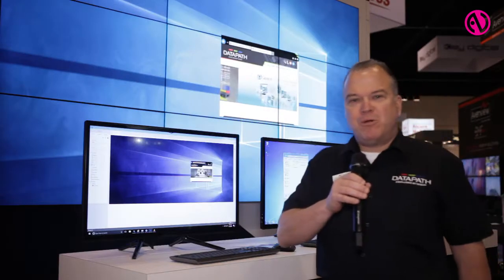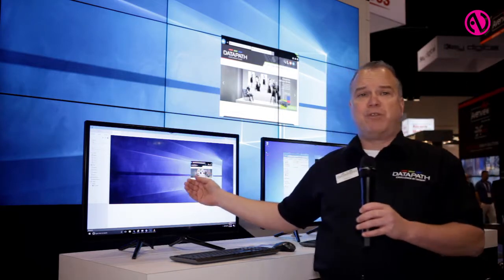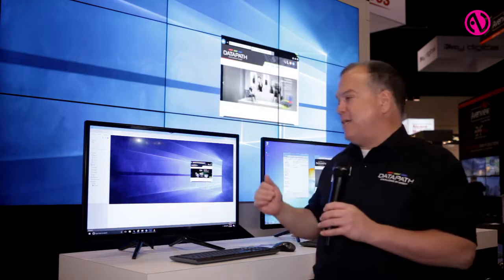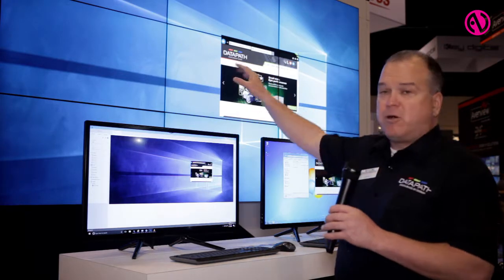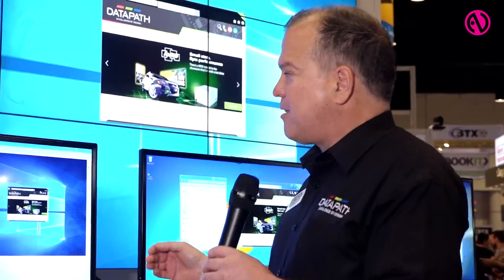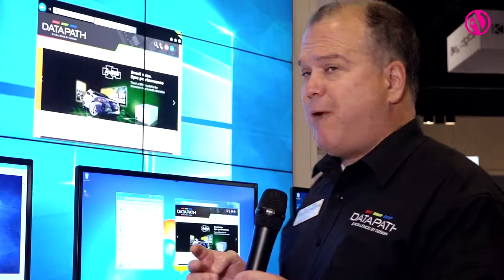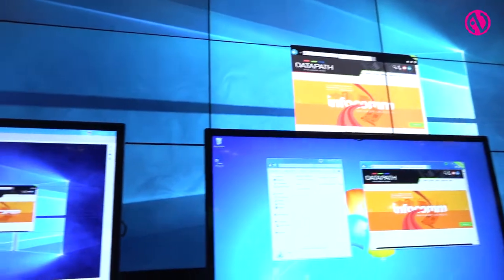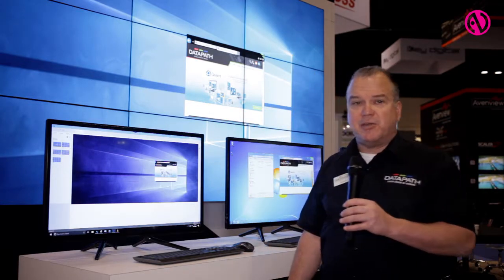Datapath updates Wall Control10 video control software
Mark Bohs from Datapath illustrates the updates made to its WallControl 10 video control software.